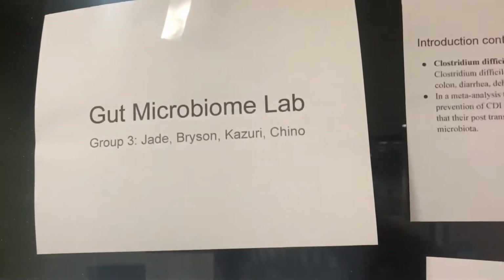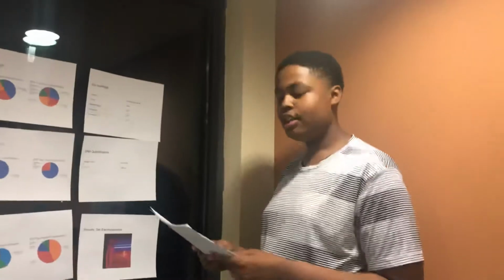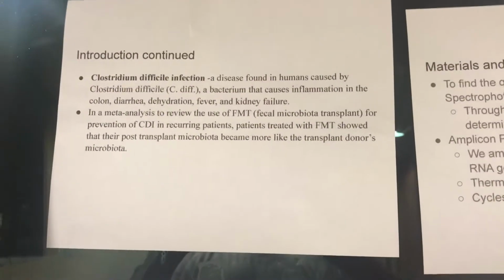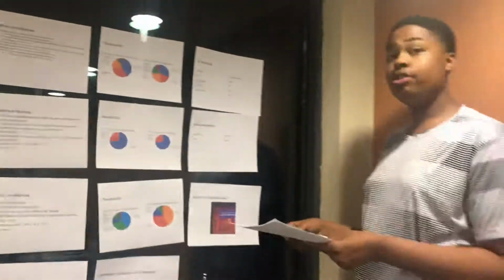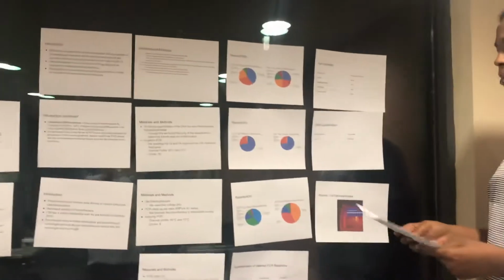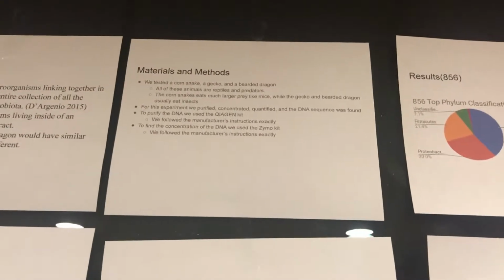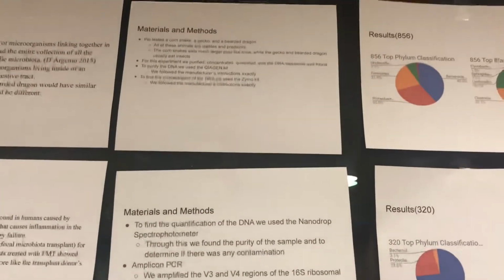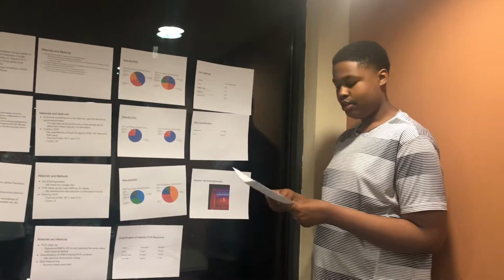Biology microbiome lab